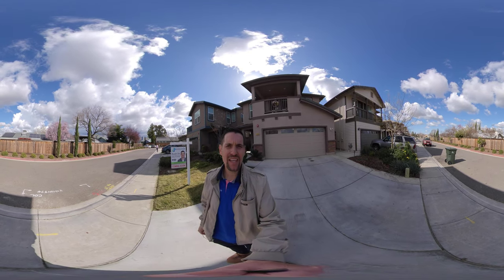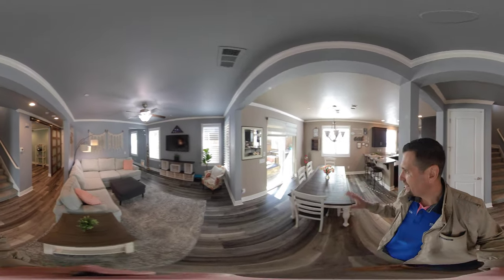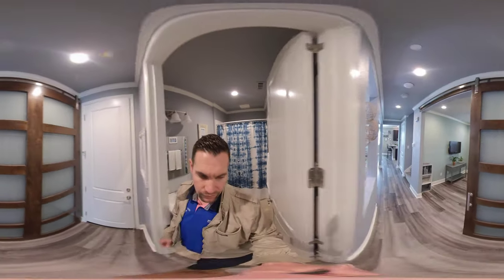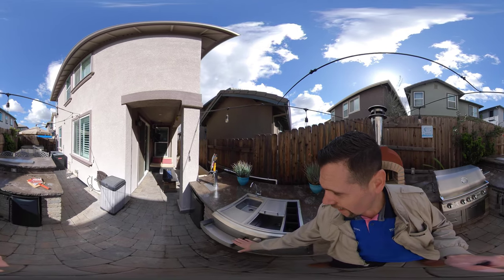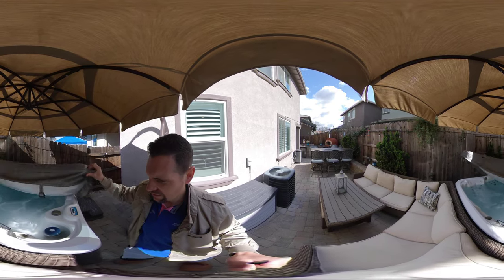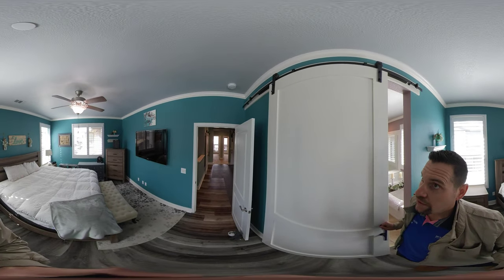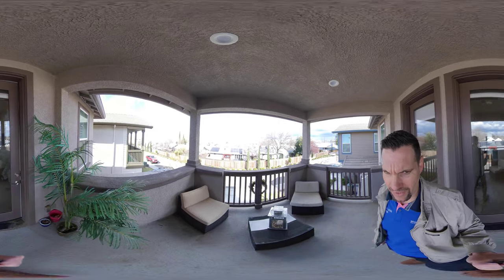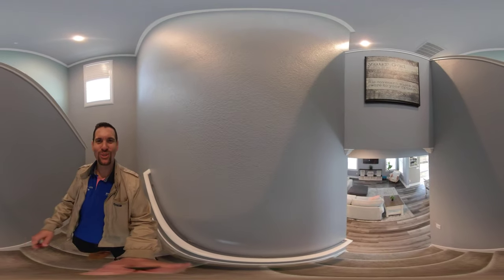Real360Tour of 250 Clover Meadows Cir, Lincoln, CA 95648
Built-in 2017 with beautiful upgrades throughout this 3-4 bedroom 3 bath home. You'll fall in love with this layout with plenty of options with the upstairs loft area and downstairs den. But the real breathtaking feature of this home is the backyard. It has a beautiful custom outdoor kitchen and wet bar, built-in BBQ, and fire feature. You'll love the bistro lights with attached misters for the hot summers and the hookups for an outdoor TV. There isn't an inch wasted in this backyard. Come check this home out to see if you're ready to be an entertainer and impress your friends and family.

Thanks,
Brandon Leon
Better Homes & Gardens
CalBRE#: 01874260